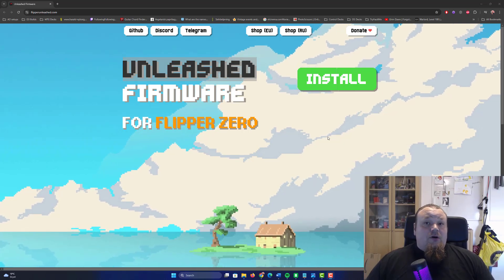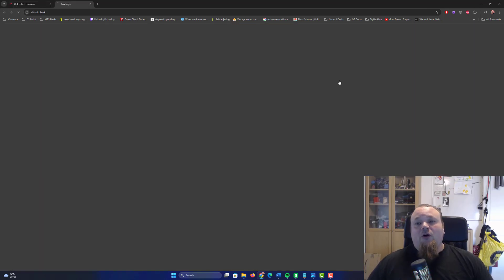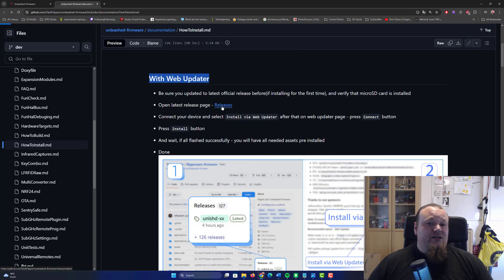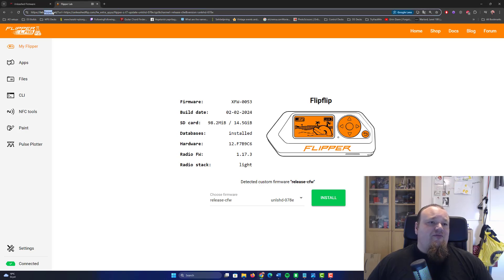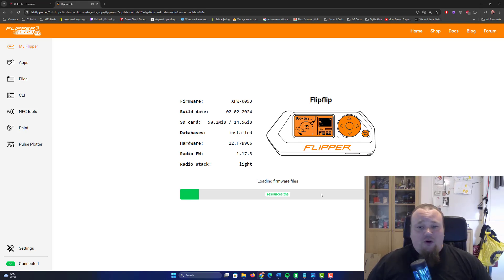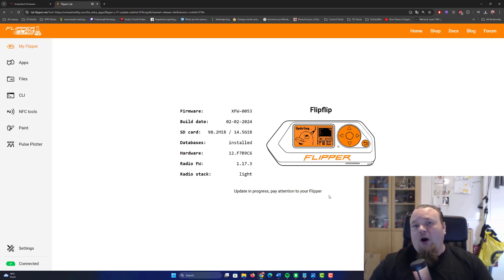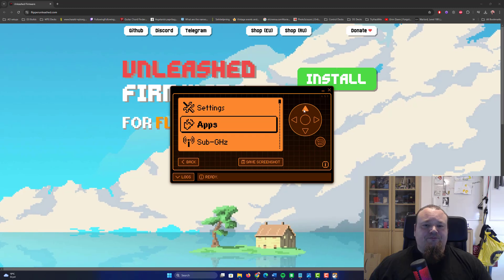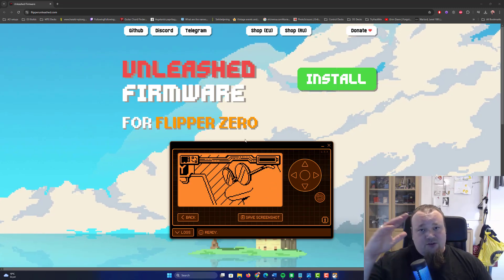Flipper Zero - Most easy way to install Unleashed Firmware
In this video, I’ll show you the easiest way to install the Unleashed firmware on your Flipper Zero. Whether you're a beginner or experienced user, this step-by-step guide will walk you through the entire process, from downloading the firmware to flashing it onto your Flipper Zero. Unleashed unlocks a ton of extra features, giving you more freedom and control over your device. Don't miss out on maximizing your Flipper Zero's potential!

If you found this video helpful, make sure to give it a thumbs up, subscribe, and hit the notification bell so you don't miss future tips and tricks for the Flipper Zero!